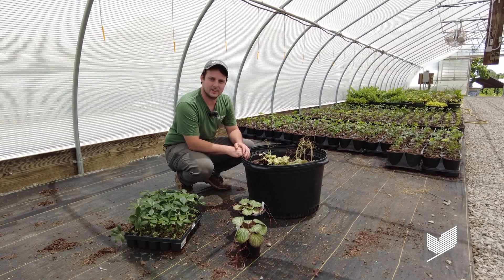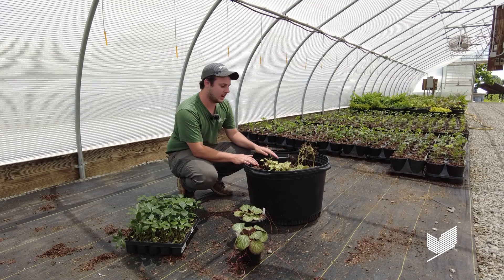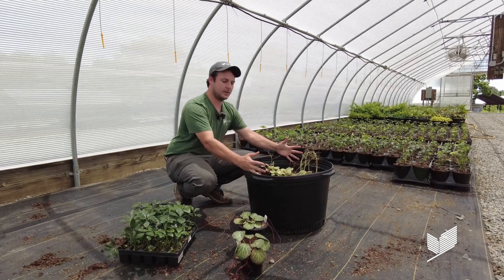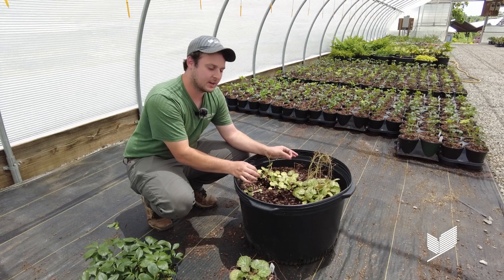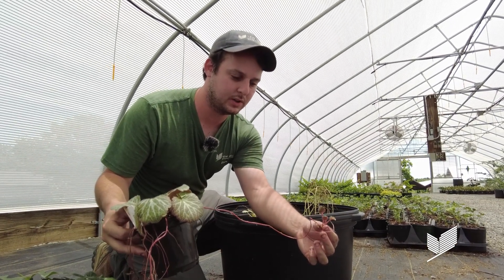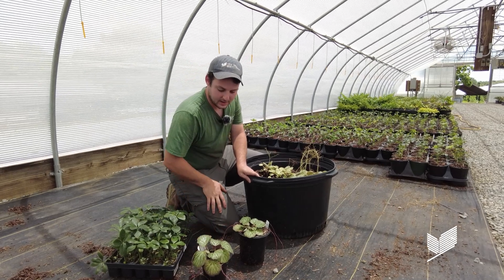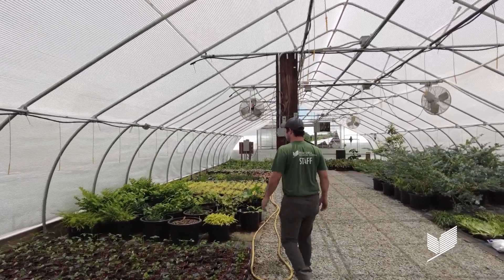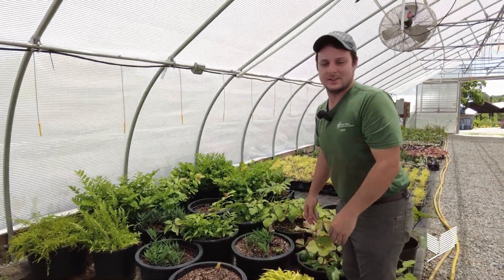Propagating at Yew Dell Nursery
Yew Dell Botanical Gardens Nursery & Greenhouse Manager Jeffrey
Margreiter explains how within the nursery, we have an impressive collection of fascinating plants that we maintain in large pots as “stock plants.” Many species that originate as a single plant will, over time, expand. Sometimes it’s underground (rhizomes, tubers, or bulbs). Other times they will expand aboveground via stolons or create clonal bulblets on their foliage. Either way, that original plant will fill up the pot with a great number of clones that we then divide and move into many individual pots. Take the 𝘚𝘢𝘹𝘪𝘧𝘳𝘢𝘨𝘢 𝘴𝘵𝘰𝘭𝘰𝘯𝘪𝘧𝘦𝘳𝘢, also known as the Strawberry Begonia (it is neither a strawberry or begonia by the way). Stunning red stolons expand out from the center of the plant, appearing as long, leafless stems. But at the tip of each of these stolons, there is a miniature, brand-new clone which finds an uncrowded spot of soil to take root. After dividing out a few hundred of these smaller clones, we inserted them into plug flats with aerial root-pruning bottoms to help stimulate healthy root systems. Once they fill out their individual cells above and below ground, these plugs are then potted up into larger pots of their own and will soon be available for purchase. What originated as a single large pot has now been divided into an abundance of individual Strawberry Begonias- each with the capability to start a whole new “stock plant!”